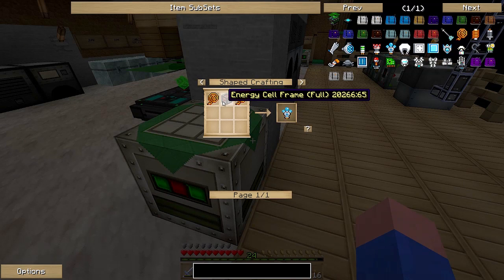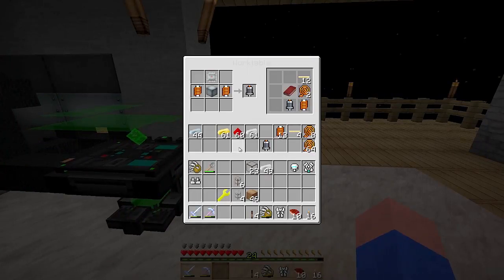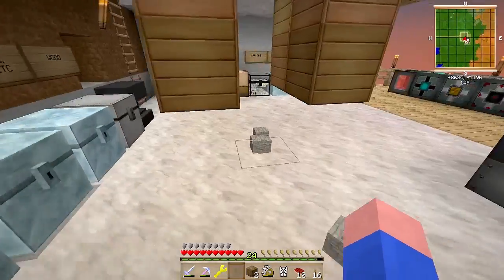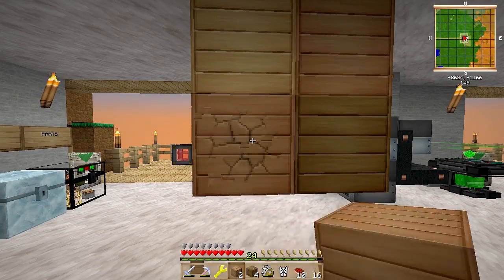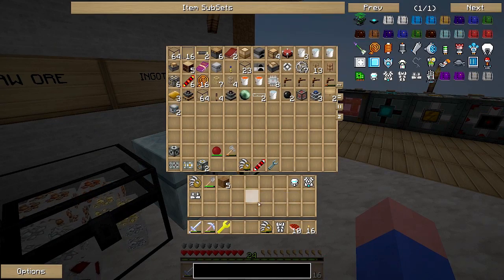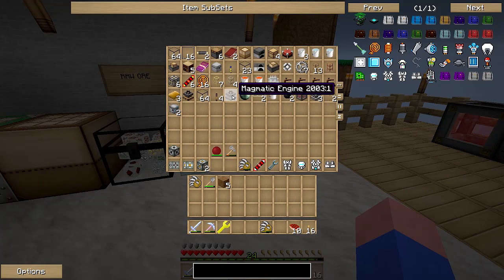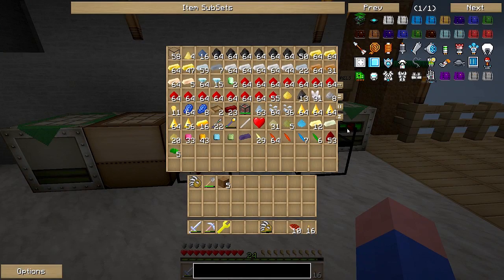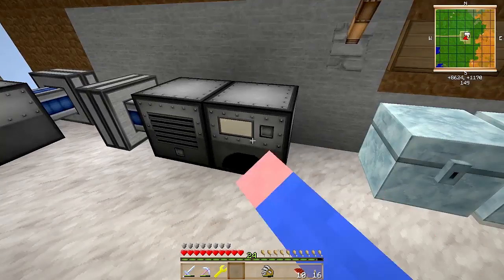Minecraft: Feed the Beast Unleashed | Ep.52, Dumb and Dumber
Dumb and Dumber, Minecraft Masters of Sky Island Survival maps, mods like Hexxit & Tekkit, and more. Also enjoy custom Zombies in Call of Duty or Left 4 Dead 2.